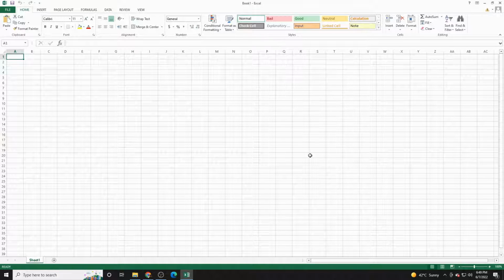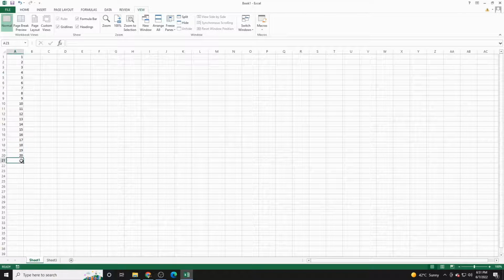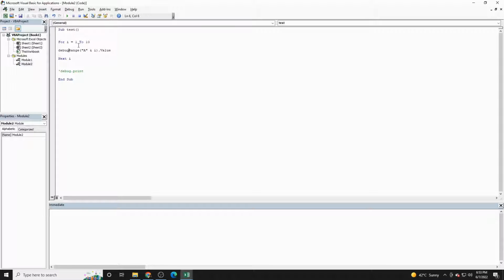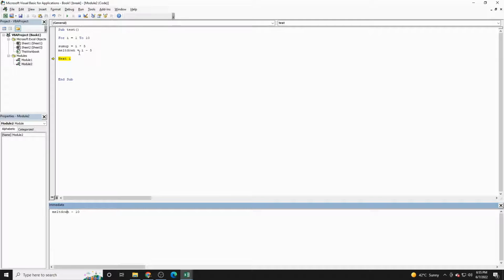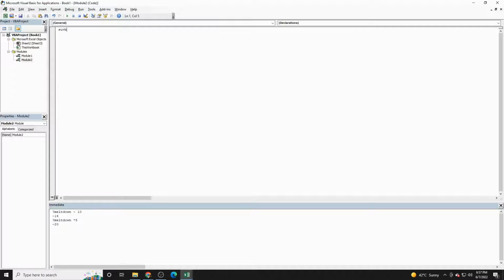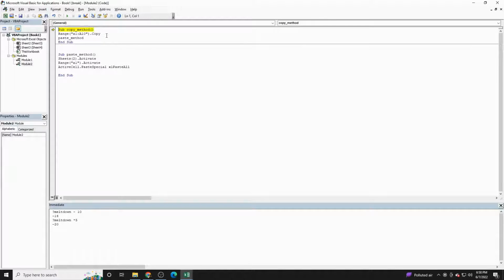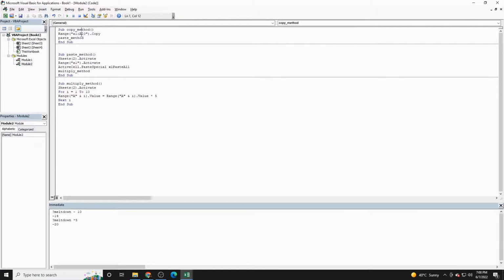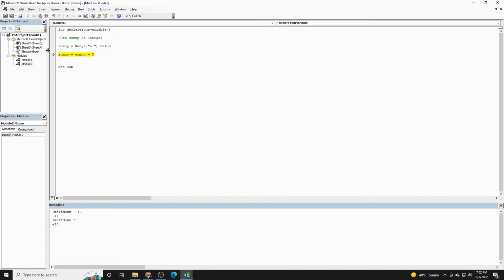Top excel VBA tips for beginners [2022]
Every beginner wants to shorten the learning curve and by learning these top excel VBA tips for beginners, users will be able to produce results more accurately and effectively as these directly align to automation or projects that they might be doing on a day to day basis. There are many tricks that you can implement while working on Excel and creating VBA automations, however most of the VBA users are using the ways mentioned. The purpose of this video is to make sure VBA beginners are finding it easy to draft their solutions. You might not find these methods in VBA for beginners pdf or any other document which is out there but these come from practical working environment of many VBA users which consist of beginners and experts both.